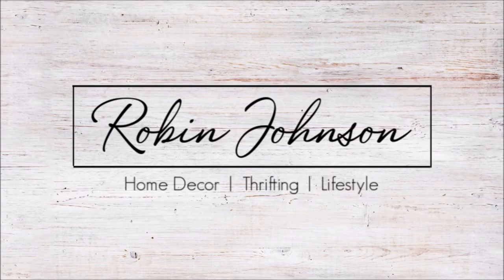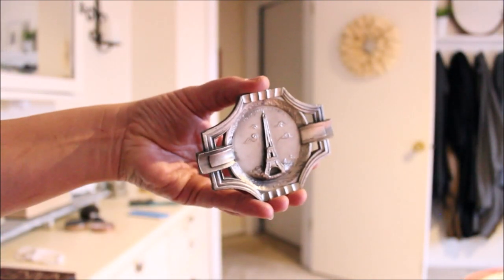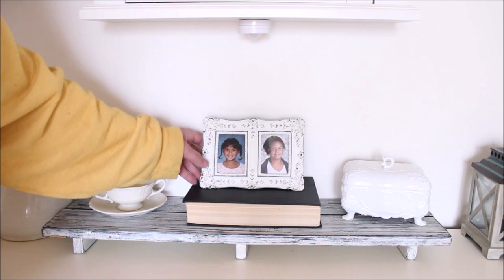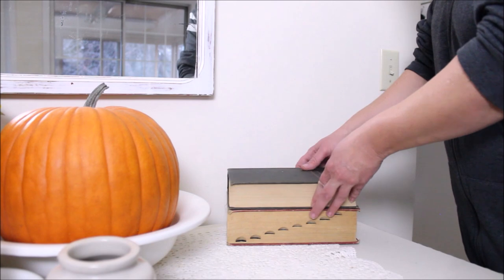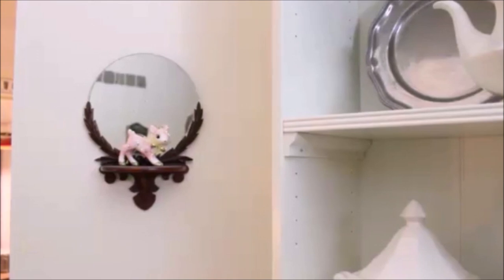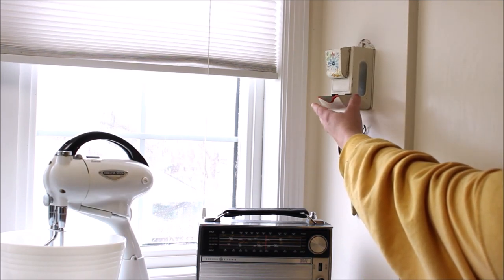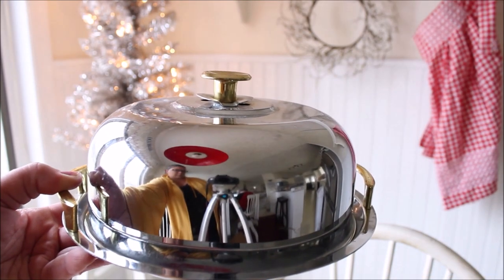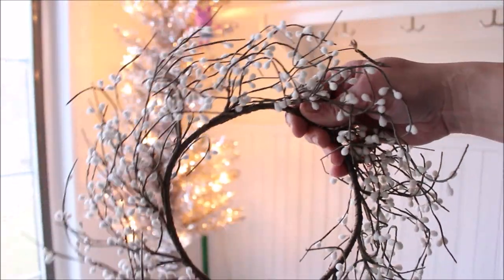How To Decorate With Thrift Store Finds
Hi Everyone!

Today I am going to be showing you how to decorate with thrift store finds.

 I enjoy decorating my home so much and one of the ways I love to find inexpensive and unique items to decorate with its to shop at thrift stores.

Today I will take you around my home and share a few new displays I have put together using thrift store finds you may remember from recent Thrift Store Thursday videos.

My hope is that you will be encouraged to go to your local thrift store, take a look around and see if you can find something that will add some character and cheerfulness to your home.

WANT TO BE ADDED TO MY  HOLIDAY CARD LIST??
2. Add “Holiday Card List” to the subject line
3. Make sure to include your first and last name, plus your address in the email.
4. I will respond to each email and let you know you have been added to the list.  Thanks!

If you would like to send a Holiday Card my way (I love snail mail, hehe) please use the address listed below:
Robin Johnson

Mailing Address:
Robin Johnson